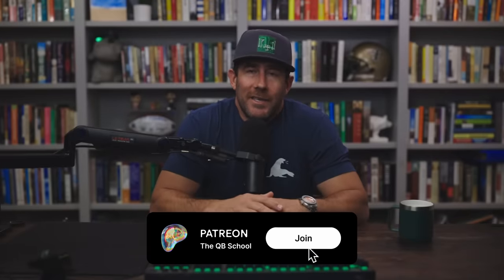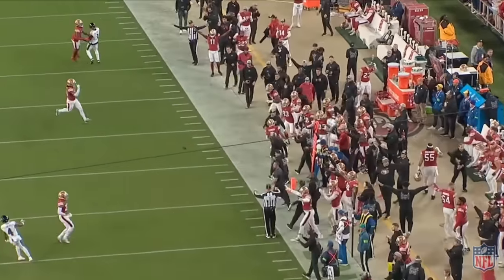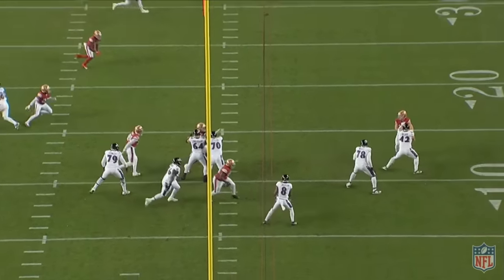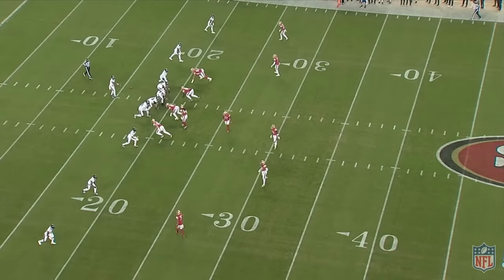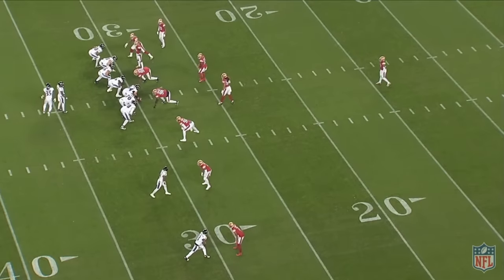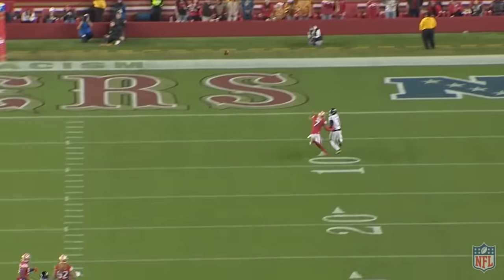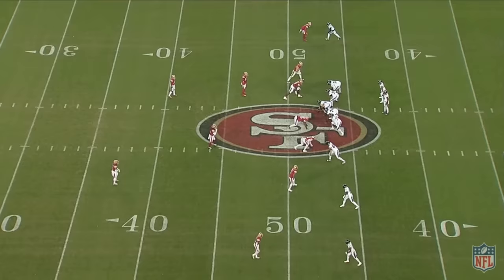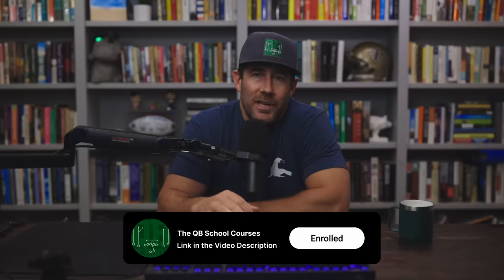Lamar Jackson Week 16 2023 Analysis